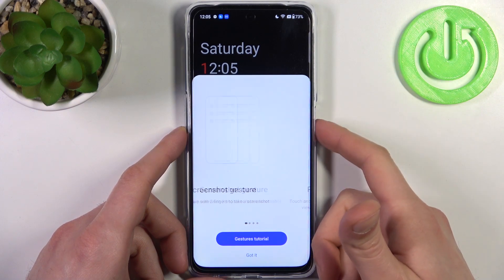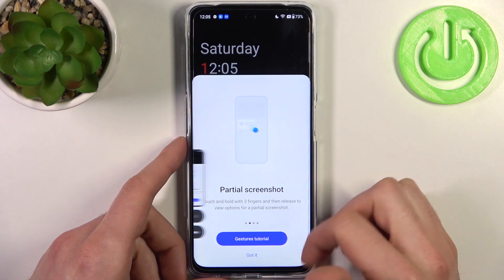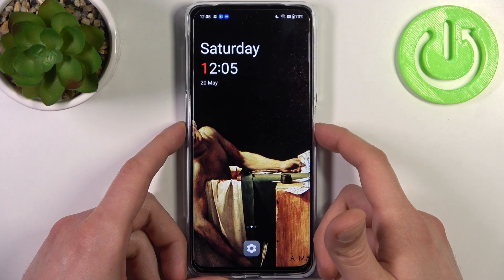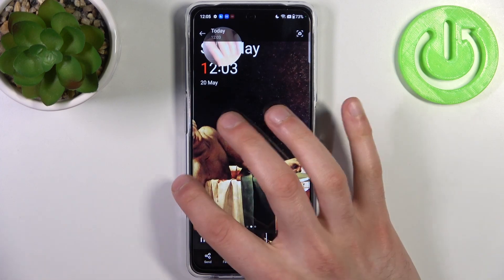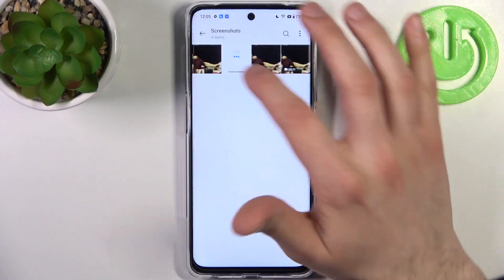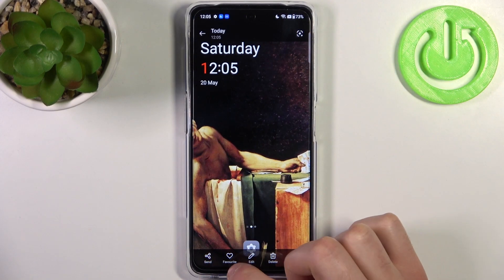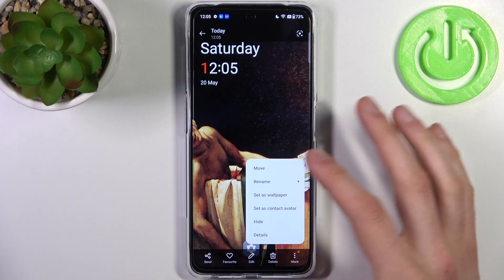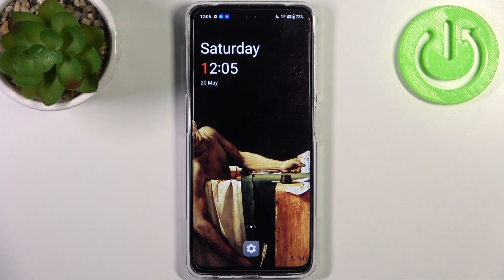How to Take Screenshot on OnePlus Nord CE 3 Lite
Find out more info about OnePlus Nord CE 3 Lite:
Capturing screenshots is an essential feature that allows you to save and share information, moments, or anything displayed on your phone's screen. Stay here if you want to know how to take screenshots on your OnePlus Nord CE 3 Lite. Visit our YouTube channel if you want to know more about OnePlus Nord CE 3 Lite.

How to take screenshot on OnePlus Nord CE 3 Lite? How to make screenshot on OnePlus Nord CE 3 Lite? How to capture screen on OnePlus Nord CE 3 Lite?